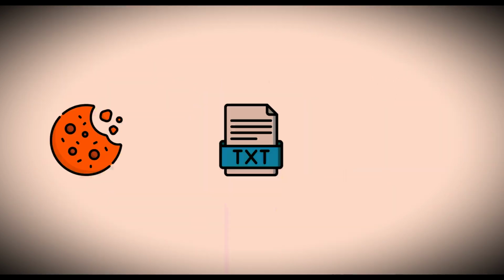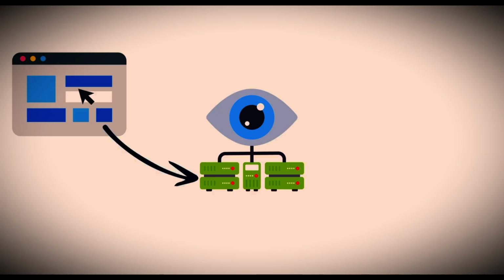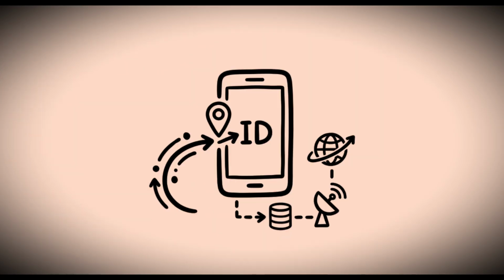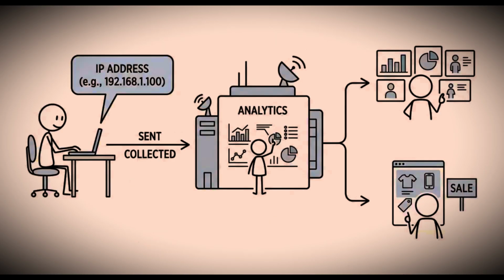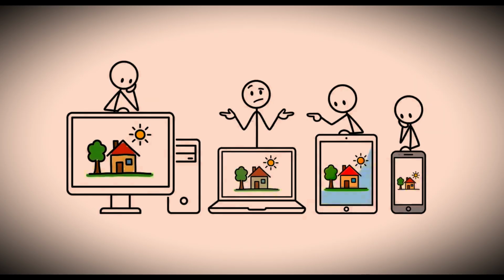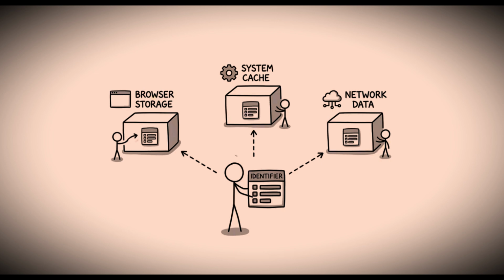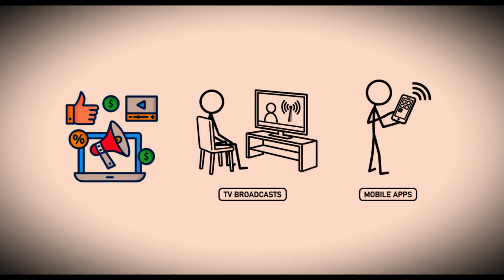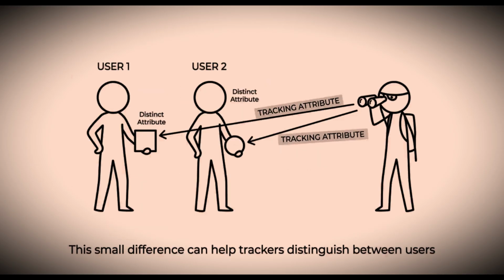How They Know: Cookies, Fingerprinting, and Audio Beacons Explained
Think clearing your cookies makes you invisible? Think again! 🍪🚫 We’re diving into the many ways websites and advertisers track you across the web—some of which you’ve probably never heard of.

From Zombie Cookies to Cross-Device Tracking, see how your digital footprint is formed and what it means for your privacy.

Timestamps:
0:00 - Intro to Cookies & Pixels
1:32 - Session & Device Tracking
3:30 - Fingerprinting & Local Storage
5:22 - Supercookies & Cross-Device Tracking
6:30 - Audio Beacons & Battery Status